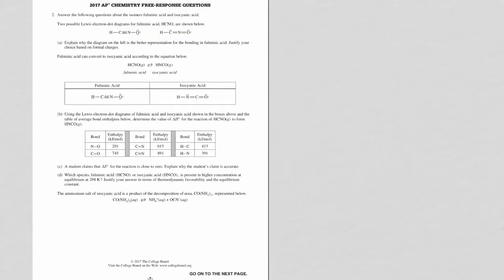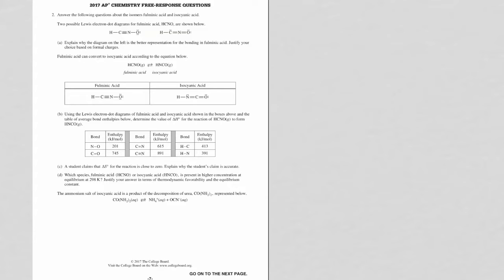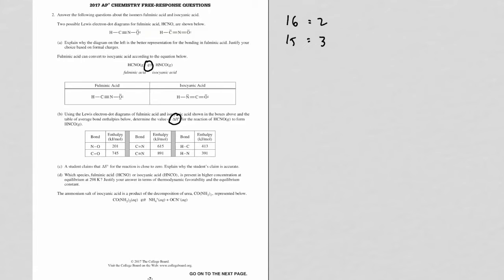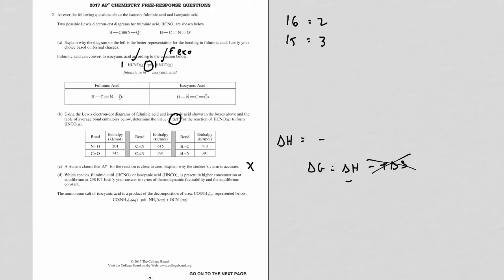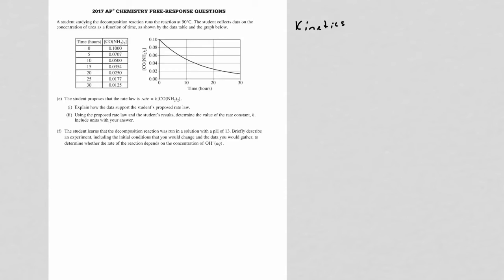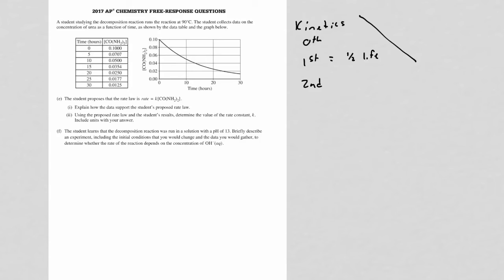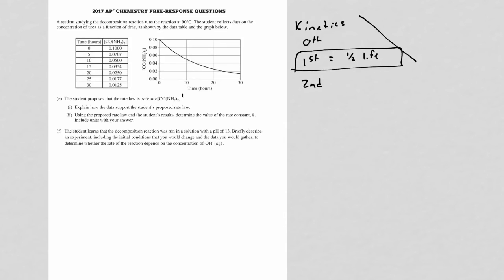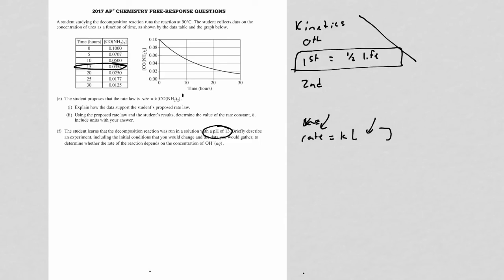AP chem free response 2 , 2017 Dennis vittle